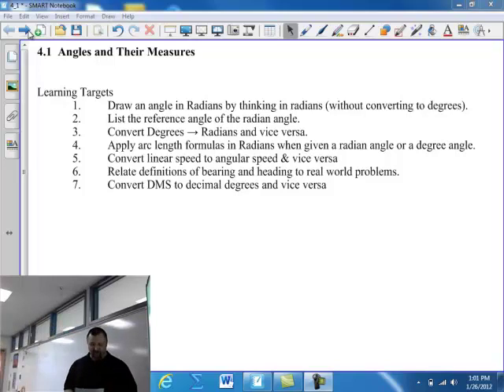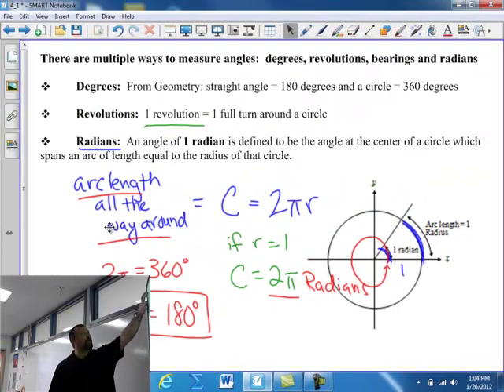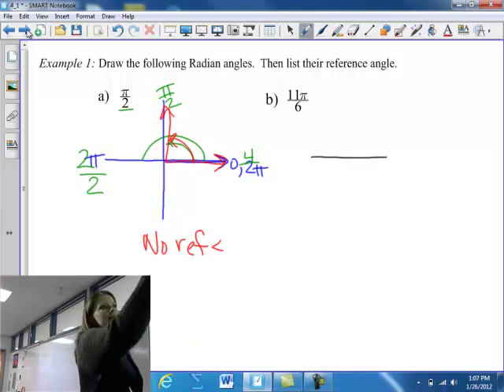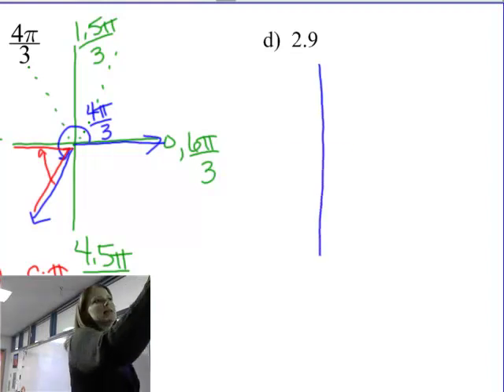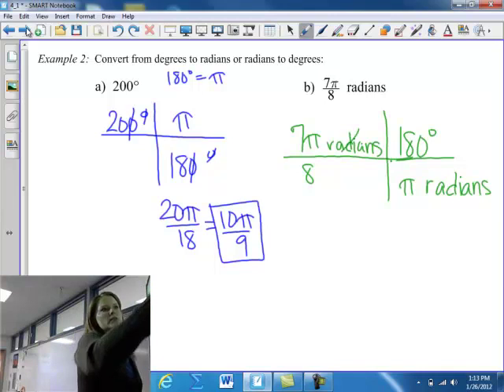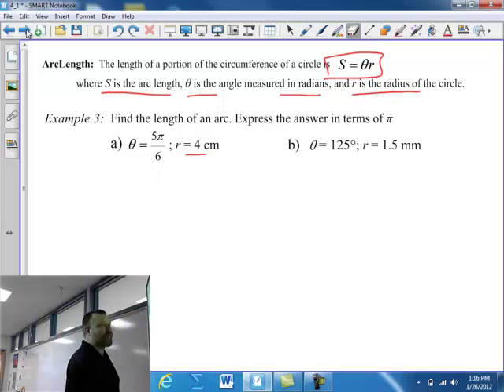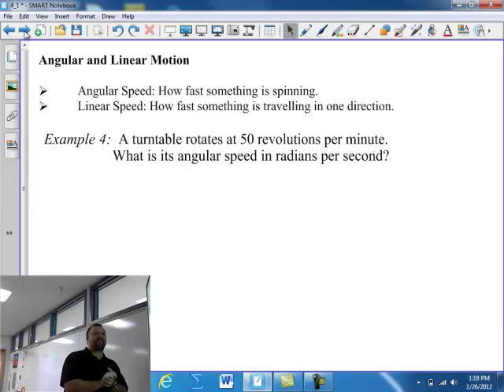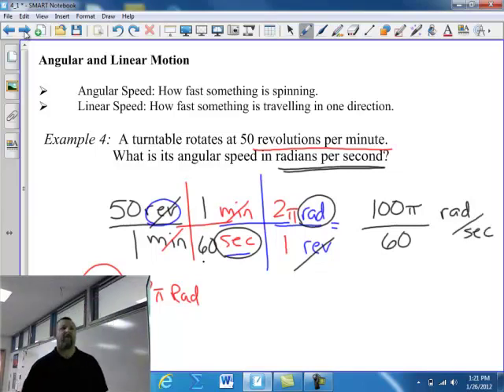Unit 5 Lesson 4.1